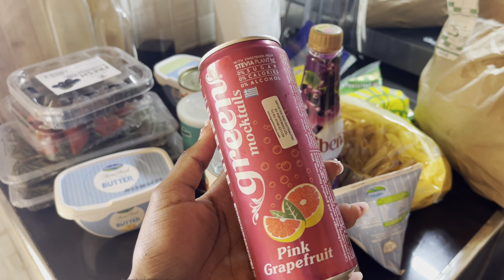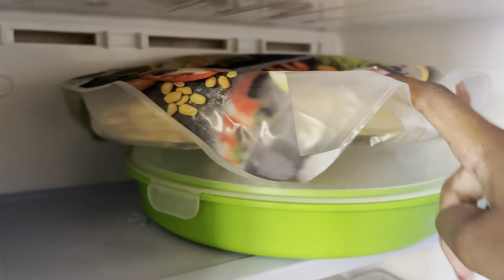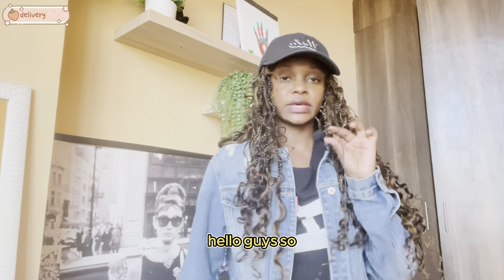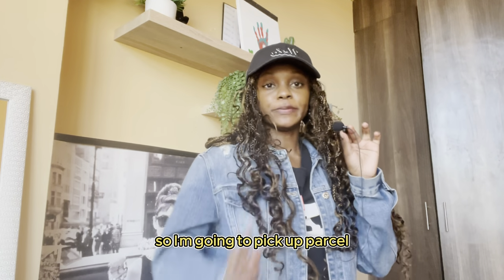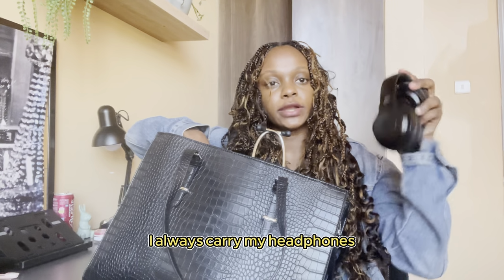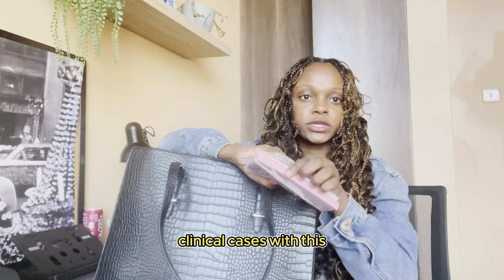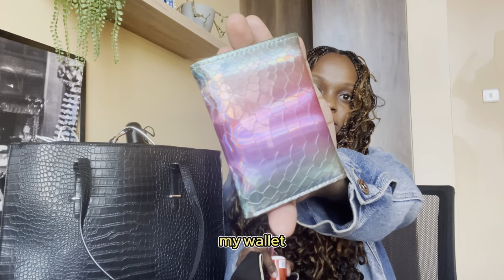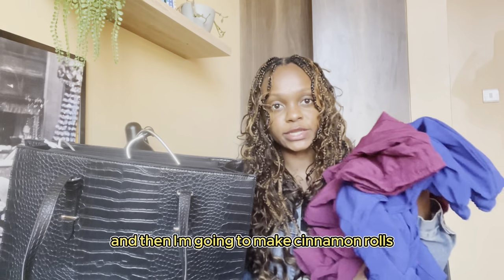1st week uni🎧| house hunting, breakfast recipes🍓, what's in my uni bag🩺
First week of new academic year, but classes are yet to start... In this vlog, I share easy breakfast recipes for uni students, show what is in my uni bag as a med student, explore restaurants in Nairobi.

Bag from Moyotrends [insta]
Scrubs from jojo scrubs

Timestamps;
00:00 intro
00:20 morning routine
02:11 fridge restock
03:14 pancakes🫐🥞recipe
06:44 cleaning
07:34 tortilla pizza recipe
08:49 life update
09:29 shopping haul
10:49 what’s in my bag
14:01 try on scrubs
14:48 cinnamon rolls recipe
19:01 house hunting
20:46 Fig & Olive restaurant
25:05 Artcaffe breakfast
28:05 La Terrazza Italian restaurant
29:15 Wine & Bottle Red Hill